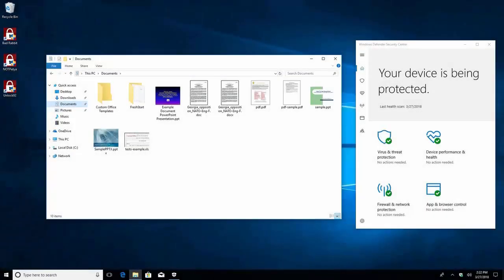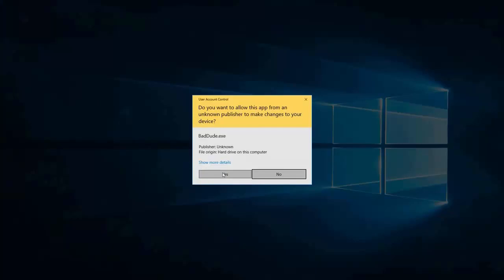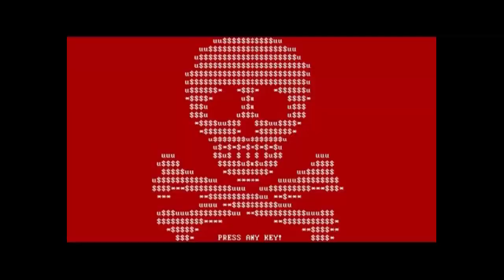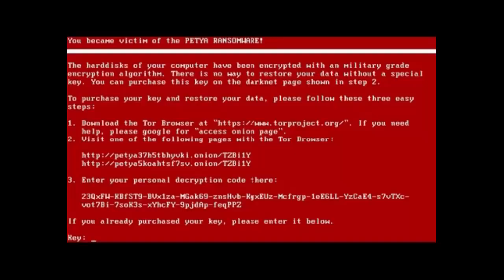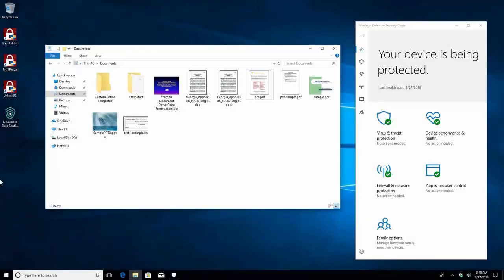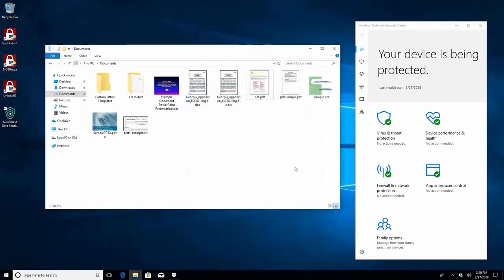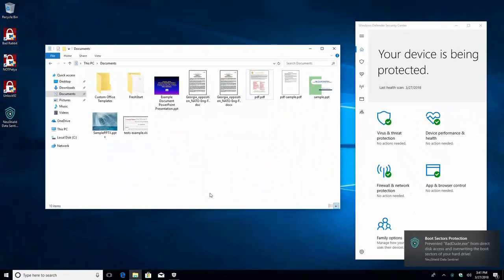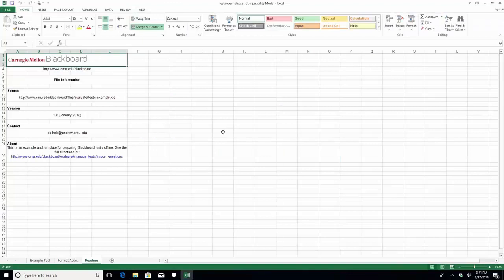NeuShield Data Sentinel Blocks NotPetya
A short demo of how the NeuShield Data Sentinel product can protect you from wipers and boot sector ransomware.  NotPetya acts more like a wiper than ransomware.